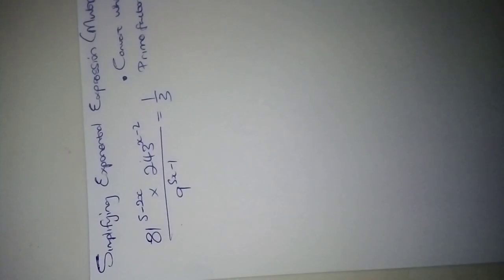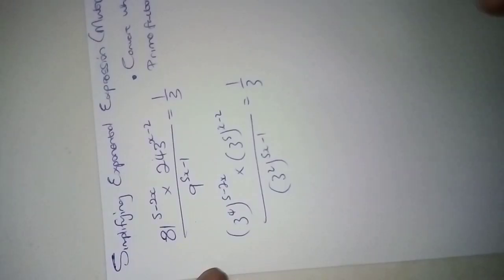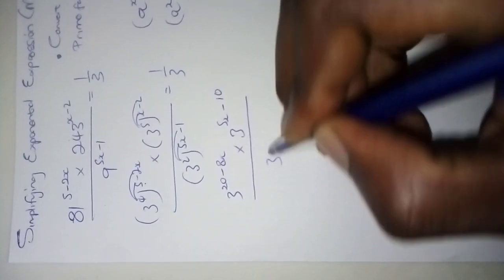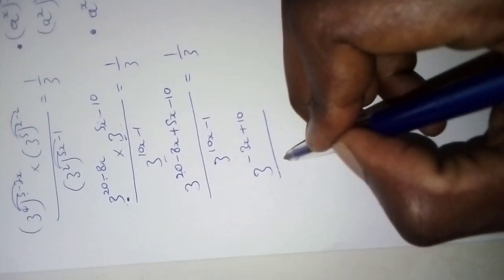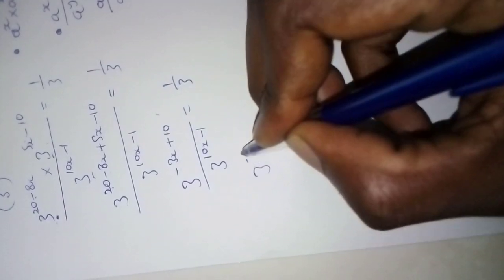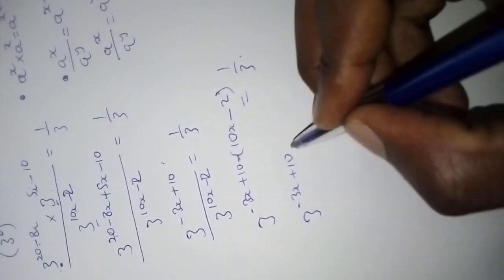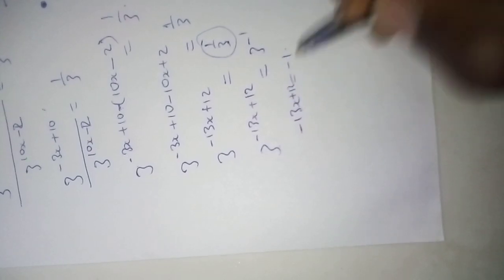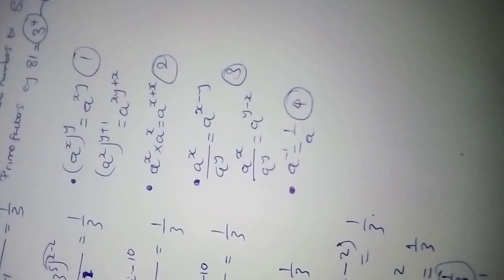Practice Question: Simplifying Exponential Expression(Multiplication)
In this Video we focus on simplifying exponential expression that has multiplication sign along with laws of which you must always keep in mind when tackling this questions.